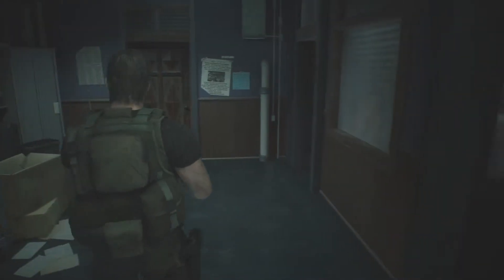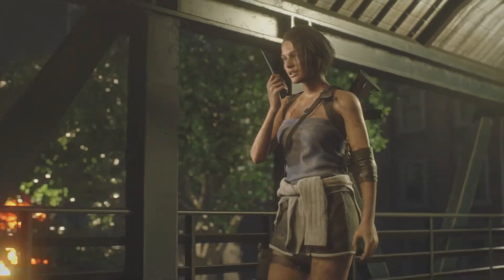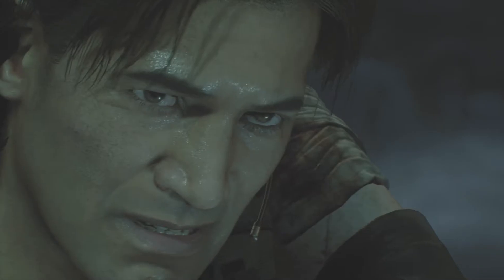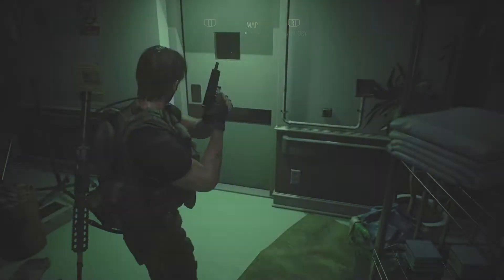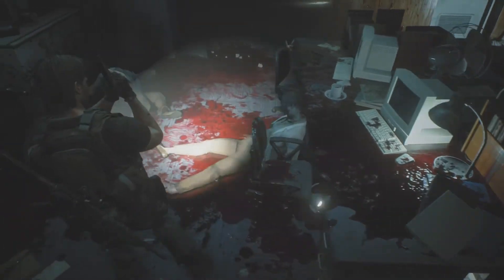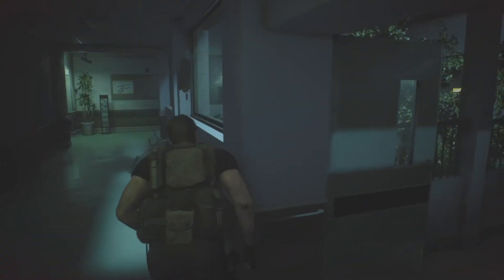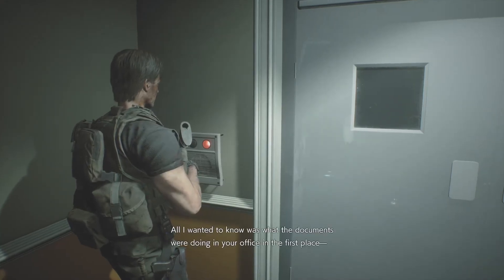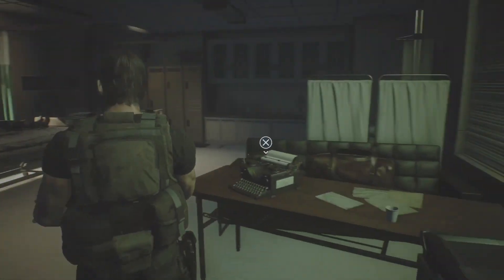SAFE FOR NOW? | Resident Evil 3 Remake | Part 4